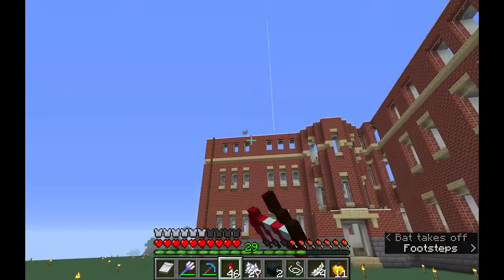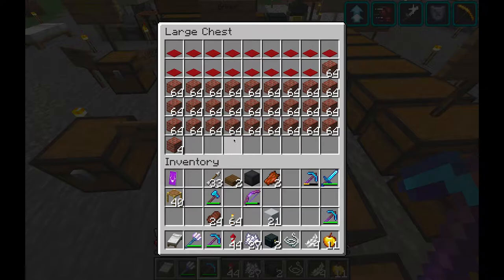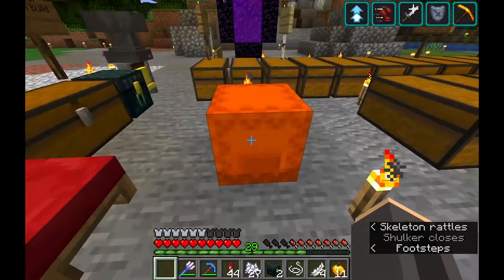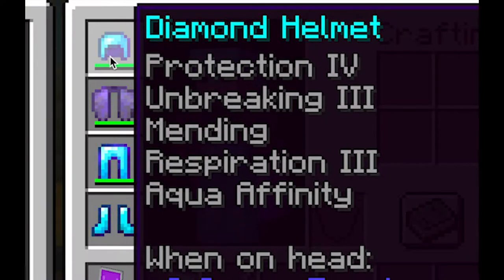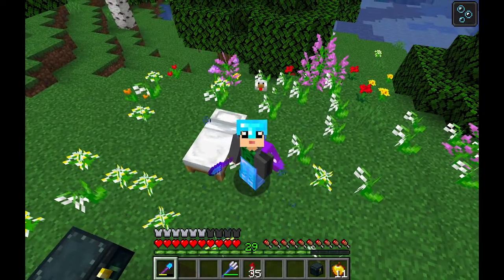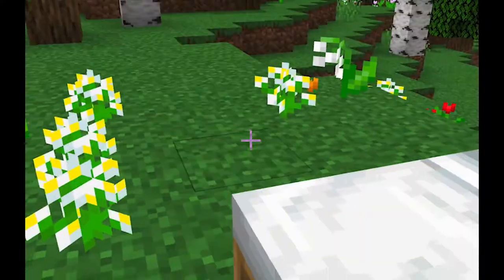WE ARE HALFWAY DONE BUILDING OUR SCHOOL[Westtown Series ep5] progress montage + brick gathering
In this episode, we share a short montage of the work during the past week. We also went on a small excursion and gathered some very important clay for refilling our bricks supply.